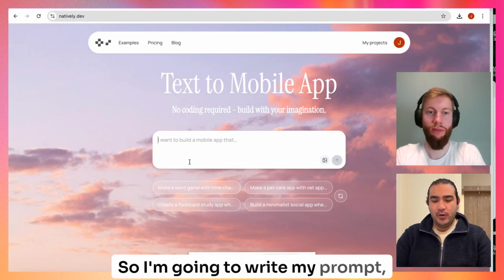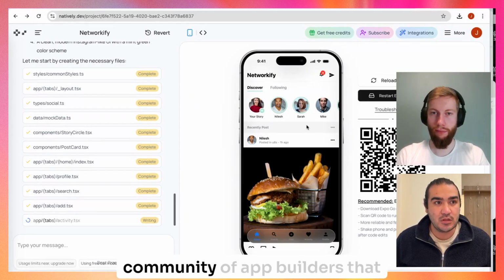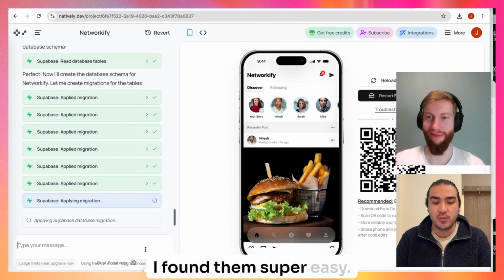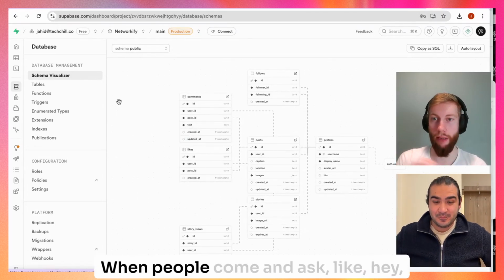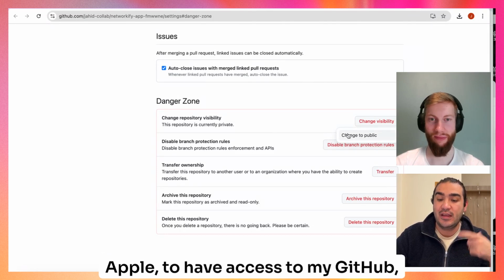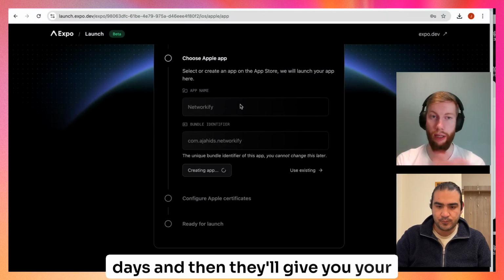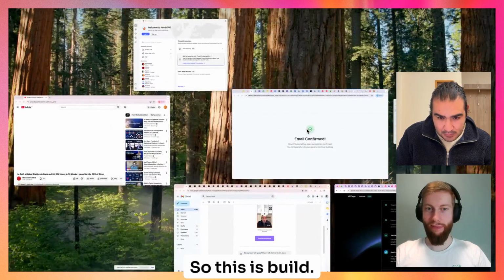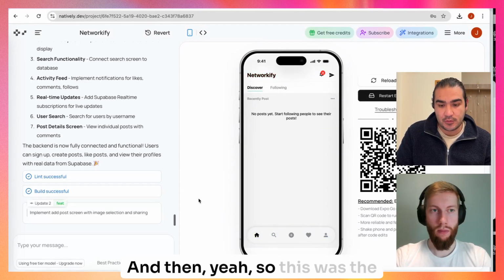I Built a Social Media App Like Instagram/TikTok with AI! | Day 30 Finale 🎉📱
Welcome to Day 30, the FINAL day of my 30-Day Build in Public Challenge with Newly (Previously Natively)! 🎉
For the grand finale, I'm building one of the hardest apps you can possibly create:

👉 A social media platform — like Instagram or TikTok — built entirely with AI.

It’s called Networkify, and I’m giving it to one of YOU to continue building further.

This episode is special because it’s not just about building an app — it’s about reflecting on 30 days of consistency, learning, pushing limits, and proving that anyone can build apps now with a few prompts and curiosity.

🚀 What We Built Today
User profiles
Posting & activity screens
Trending topics section
Login & authentication
Full backend generated with Supabase
7 auto-generated tables (posts, users, followers, activity, etc.)
TestFlight deployment
Visual design editor + custom theme
The entire app built in minutes from a single prompt

This episode also includes a deep conversation with Tim about:
Learning to build apps without coding
Overcoming fear of breaking things
Why experimenting with AI tools changes everything
How this 30-day challenge grew the community
Building confidence one prompt at a time

🌱 Build Your Own Apps with Natively

We're just a few prompts away from our dream apps.
Let me know what you're building, even if it’s not with Natively!

🙏 Thank You for 30 Days!

The next challenge is coming, so drop your ideas below!